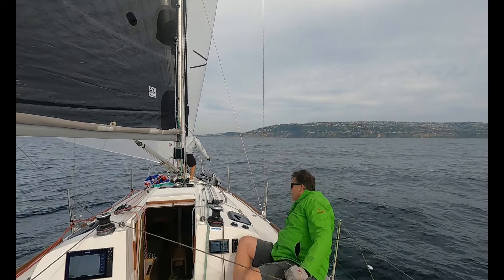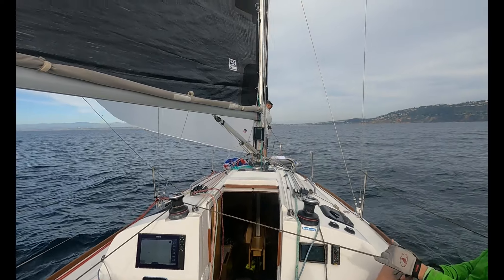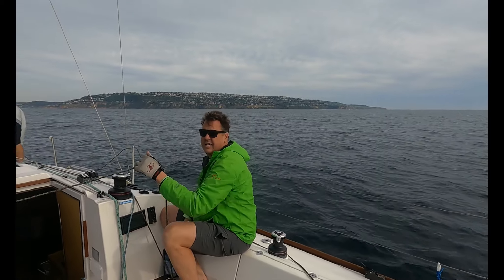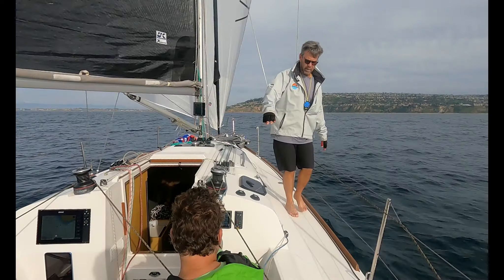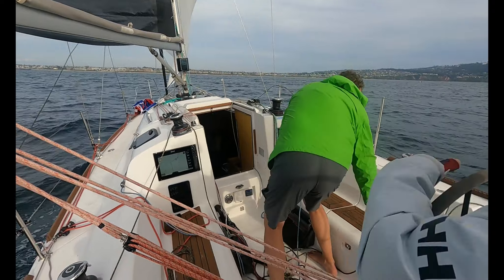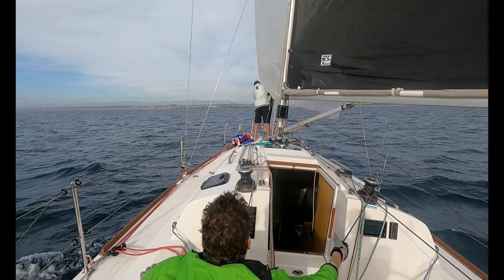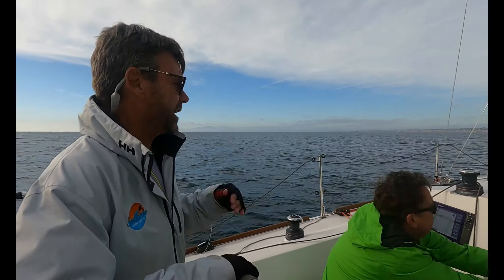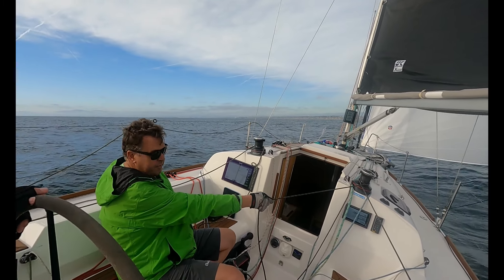Soul Shine, Elan 310. Double handing spinnaker practice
Scott and Jason hoisting and spinnaker jybing practice, a couple of good ones but still having some issues